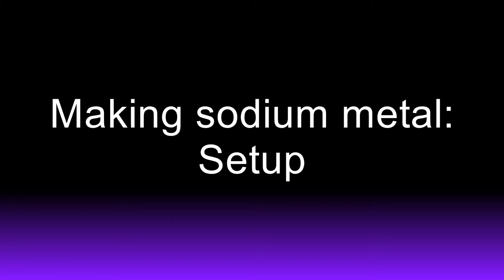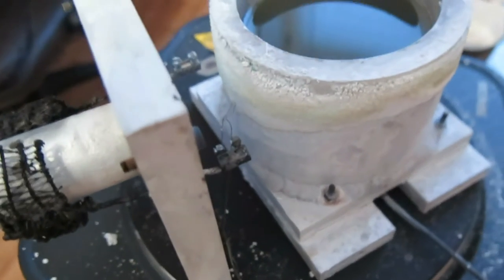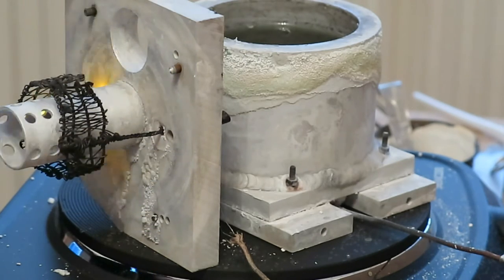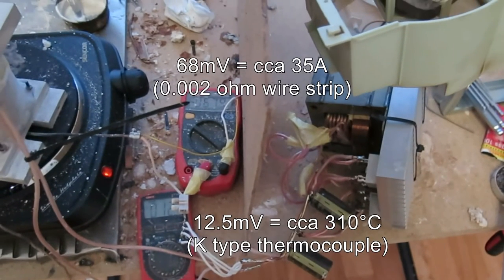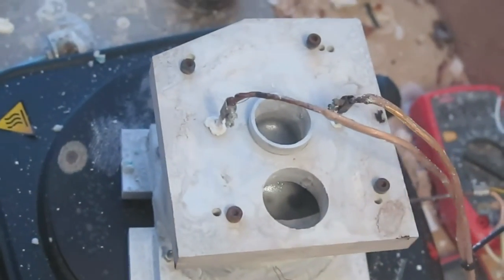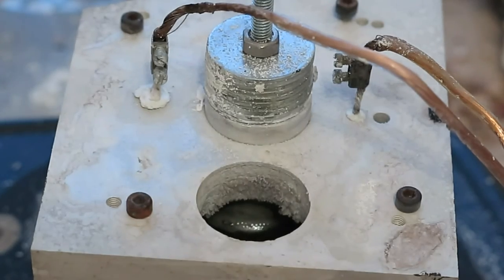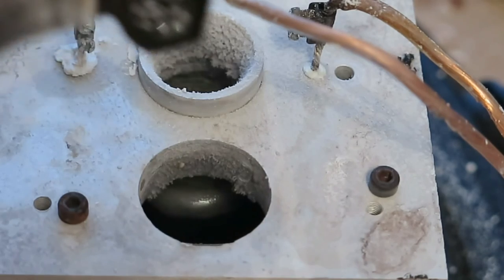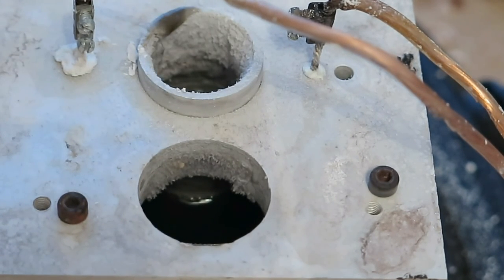Make sodium metal - Sodium hydroxide elecrtolysis cell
This is a brief overview of my electrolysis cell.

This cell is only a prototype and during process it needs attention.
Also I got electrodes reversed - inside tank is cathode(-) on lid is anode(+). I always mess this :/

It is modified in respect to castner process a lot:
-didn't use temperature gradient, in fact on the bottom temp. is higher.
-using aluminum as casing - it shows that it is very resistant to molten NaOH and sodium aluminate film is non conductive.
-using nickel for both electrodes

As simple as this cell is it can work in relatively large temperature range (310+/-20°C) without problems. According to wiki at more than 300°C sodium hydride is not forming(decomposing) so hydrogen gas is effective "inert" gas.

Sodium hydroxide will leak trough smallest hole. All seals must be perfect. Sealants based on sodium silicate and silicic acid should be used.